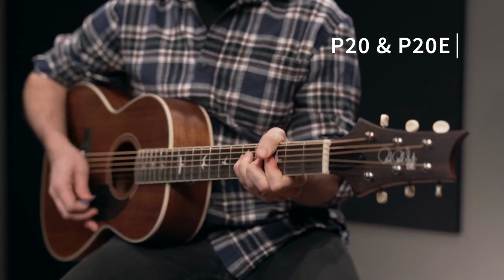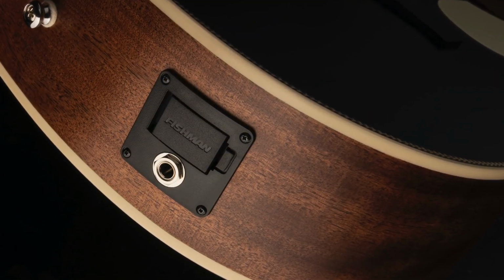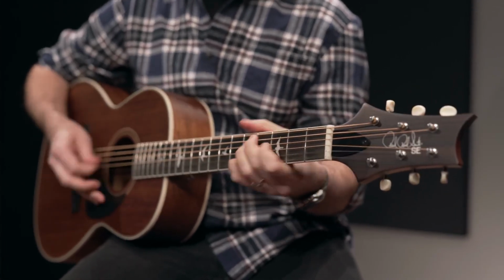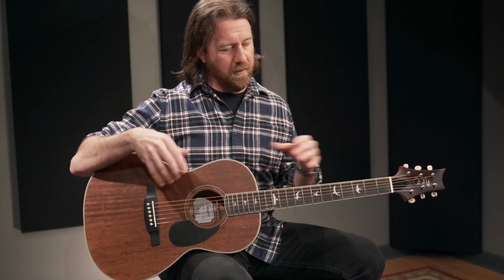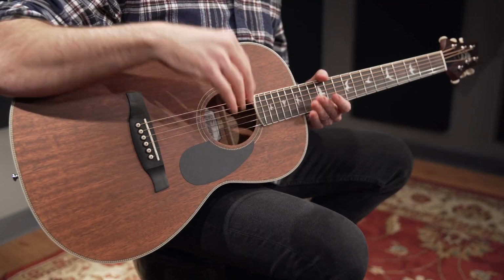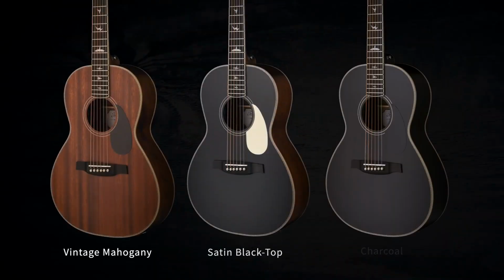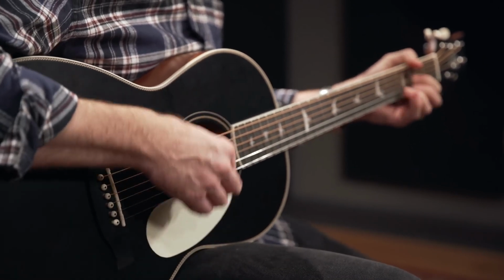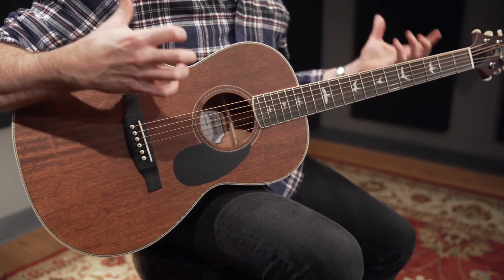Small Body, Big Voice | Sponsored by PRS Guitars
The PRS SE P20E is a parlor-sized acoustic with a big voice. The PRS P20E features all-mahogany construction, and has an organic, warm voice. Featuring PRS hybrid “X”/Classical bracing, which allows the top to freely vibrate, the SE P20E projects with even, bold tone. Its smaller size makes playing for hours fun and comfortable and allows for more convenient transport.